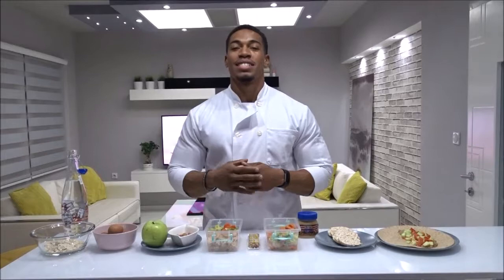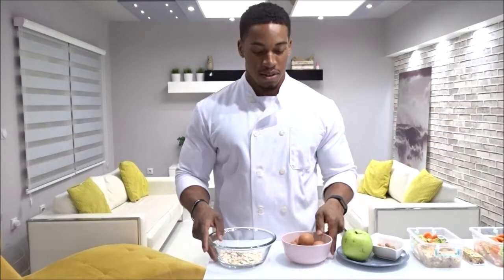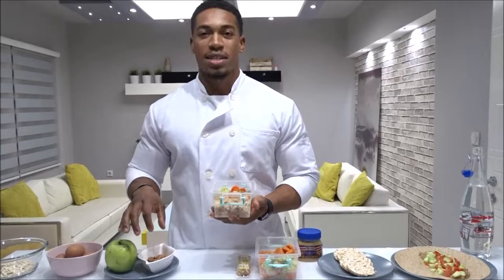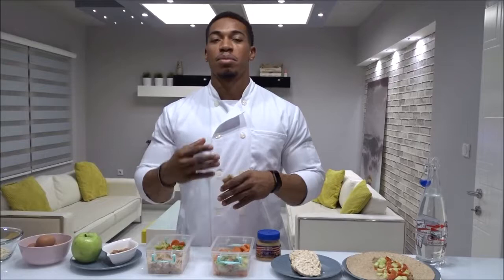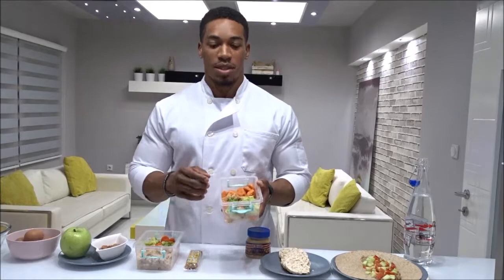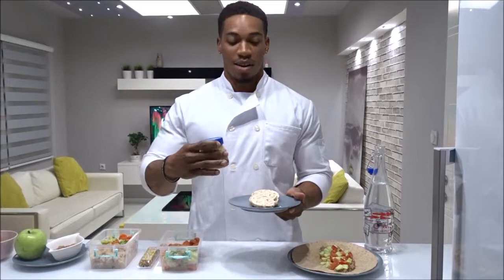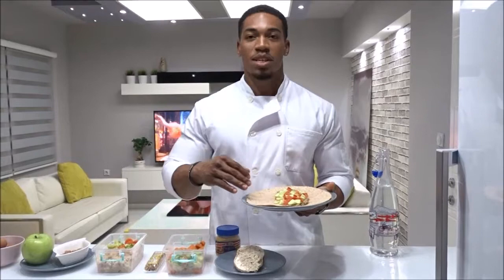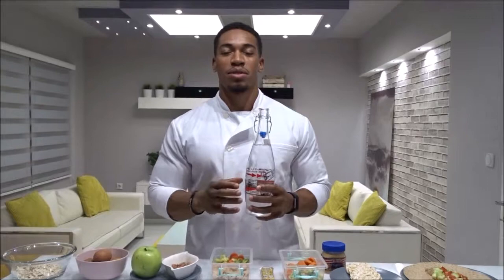How to speed up your metabolism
Muscle Chef, Josh Bailey demonstrates how speed up your metabolism by eating more meals throughout the day. Before tracking calorie numbers be sure to first know your BMR (Basal Metabolic Rate).